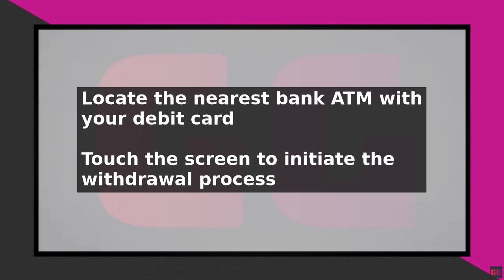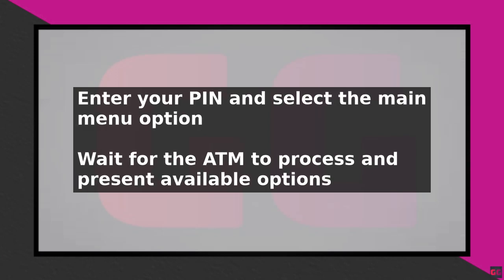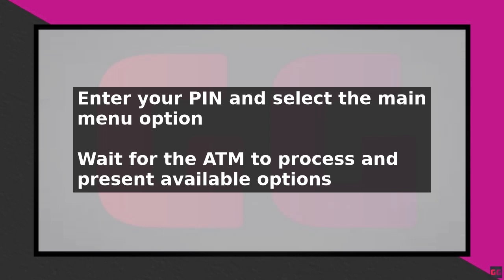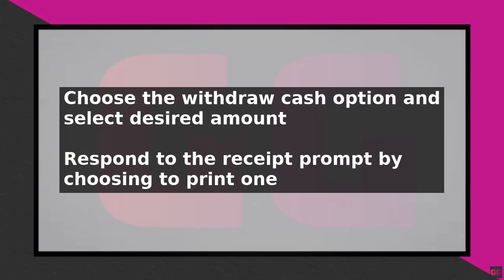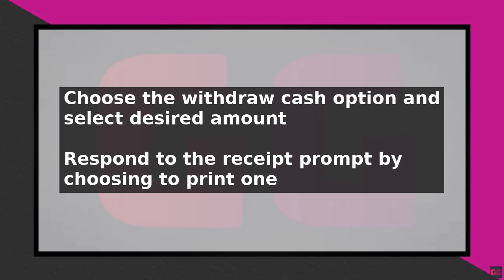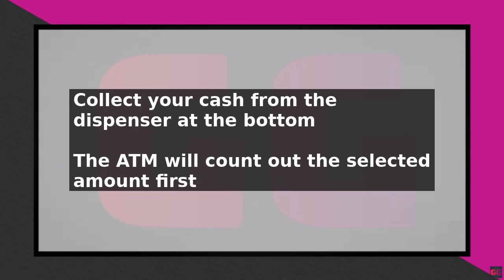How To Withdraw Money From Us Bank Atm (2025)